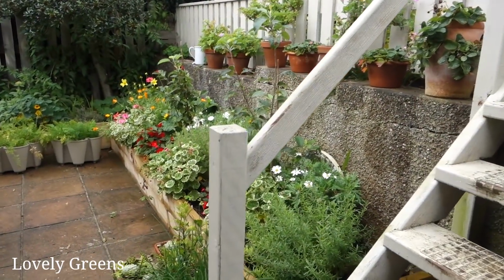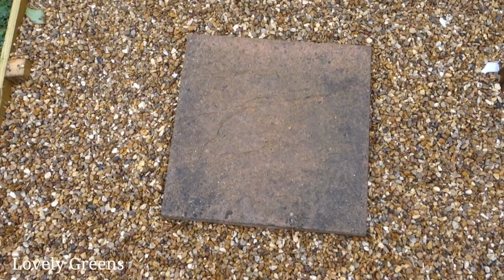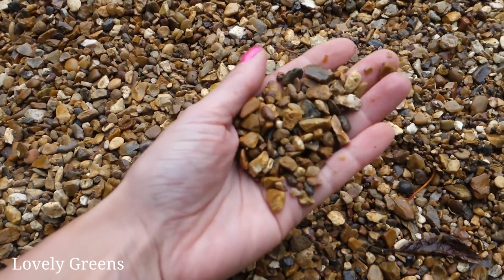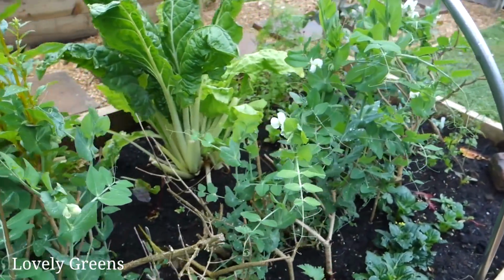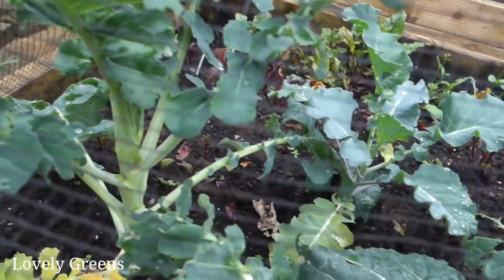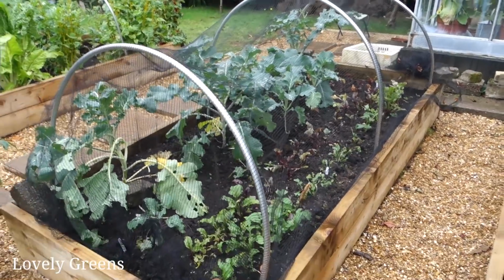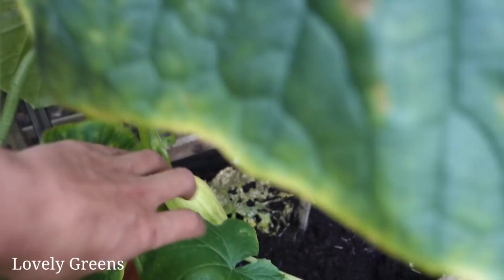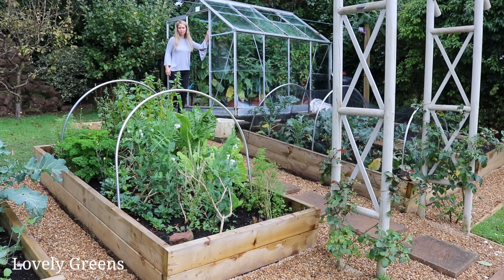Pea Gravel Garden Paths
It's been two weeks since my last video and during that time we've been away exploring Switzerland. That doesn't mean that all was quiet in the home garden though. Over six full days, new pea gravel paths were installed around the raised beds and the walk from the gate to the greenhouse.

In this video we're going to have a closer look at the paths and also see how everything survived two weeks of us being away. If you're looking for video showing how to build the paths, I based my design on this video

Question for you: first of all let me know what you think of the pea gravel garden paths and then if you have paths installed in your garden. What do you think is the best type?

Interested in how I make videos? Here's my essential equipment*

Main camera
Main camera lens
Secondary camera
Secondary camera tripod

*Lovely Greens is a participant in Amazon Services LLC Associates Program, an affiliate advertising program designed to provide a means for us to earn fees by linking to Amazon.com and affiliated sites.

4. Have a question or comment? Please leave them below -- I love to hear from you!